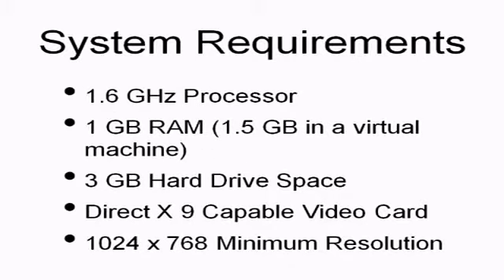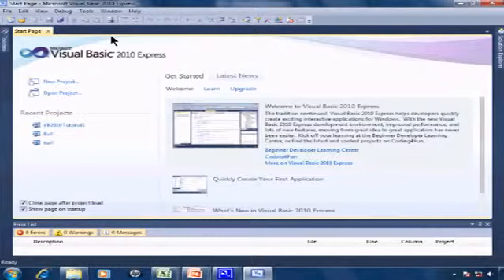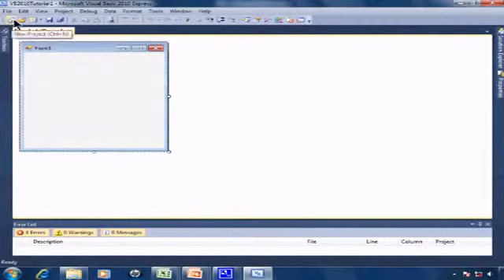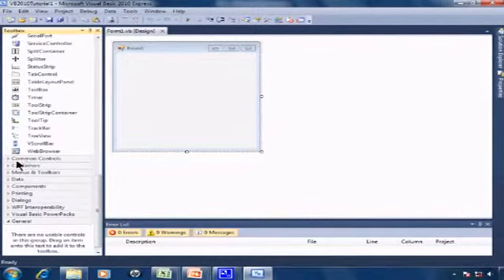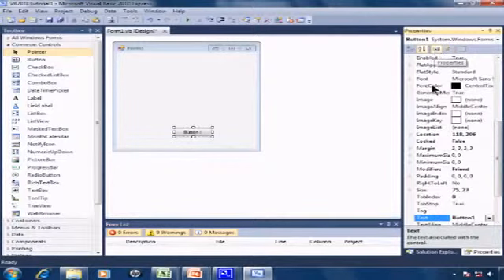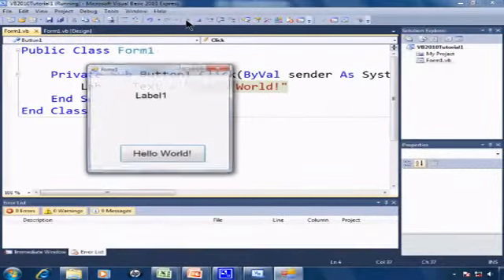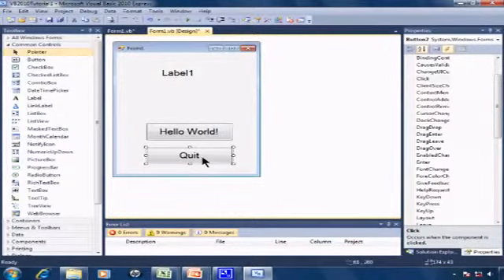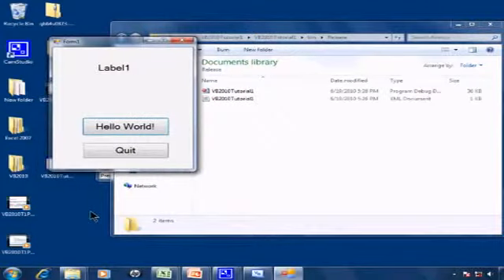By sdk,Visual Basic 2010 Express Tutorial 1 Getting Started Hello World Free Download